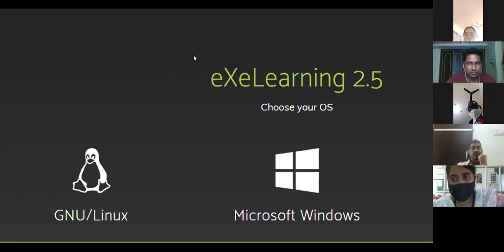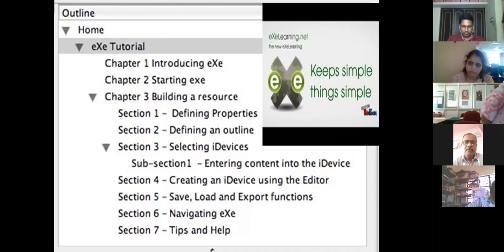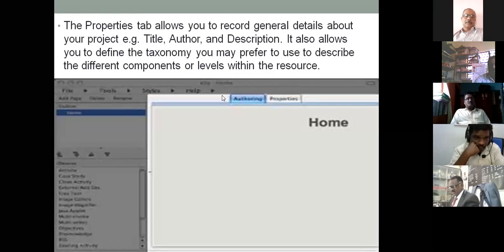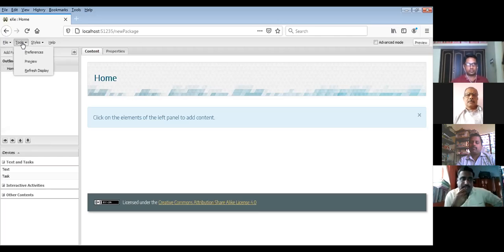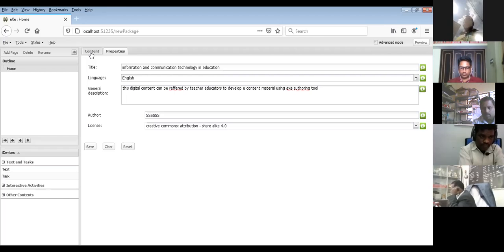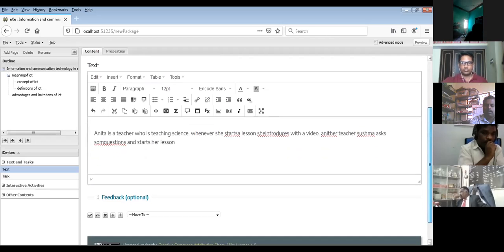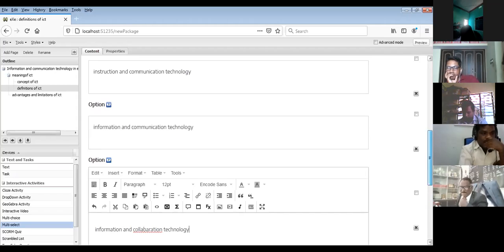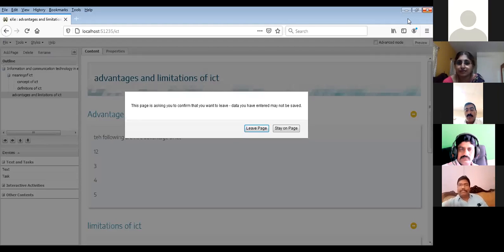Dr. Sheela G., DoS in Education, University of Mysore, Mysore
Delivered lecture on "Digital Resources for Blended Learning" at 4th Refresher Course in Teacher Educator (Online) on 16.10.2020